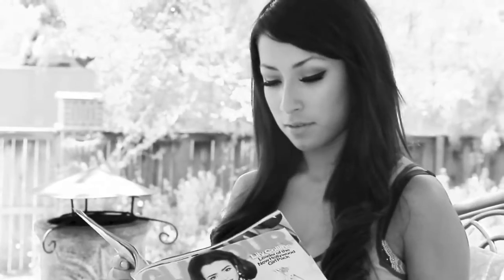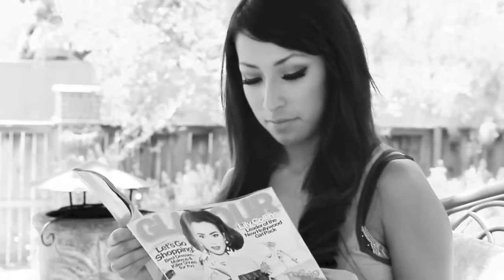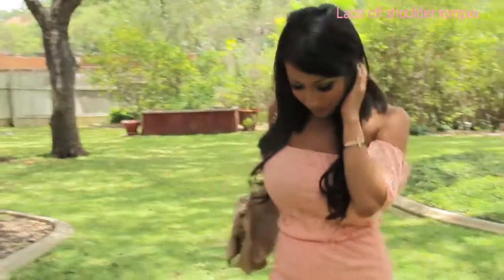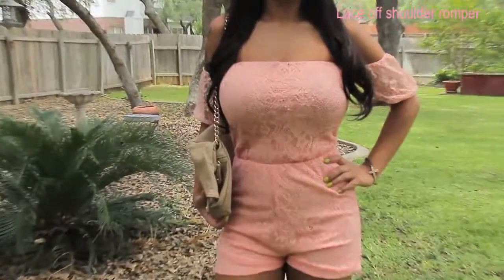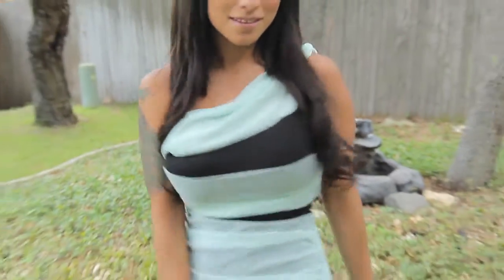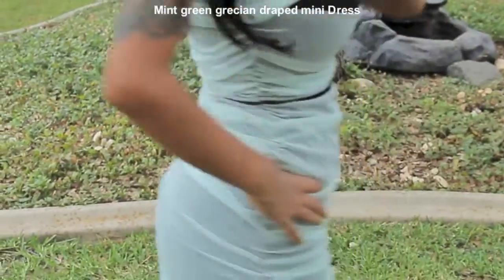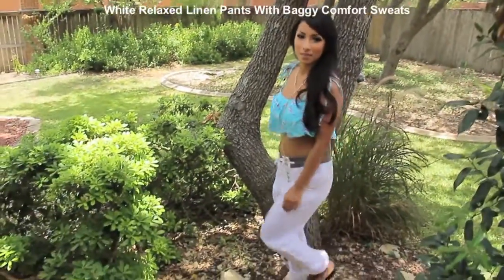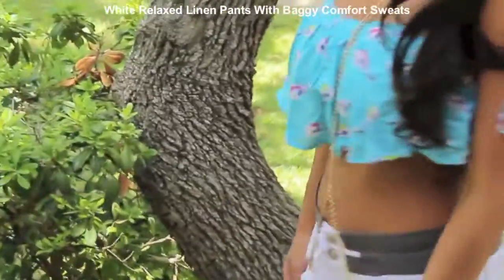Fashion Lookbook| Stylish summer trends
Hello Loves♡

Dont forget to checkout for affordable & stylish clothing!